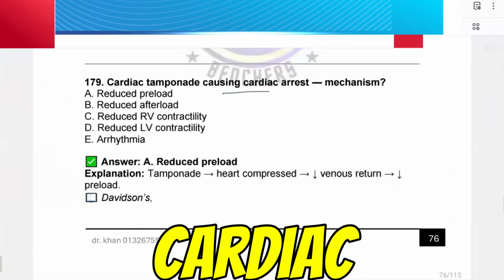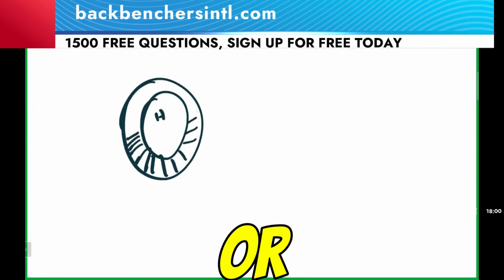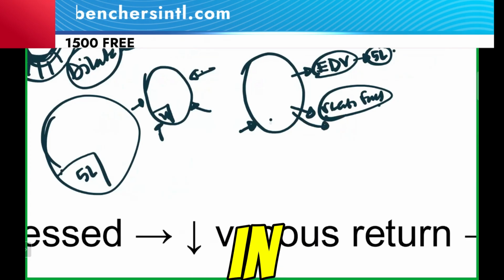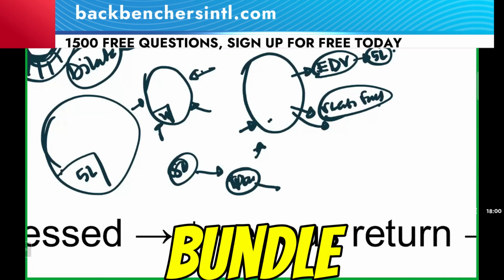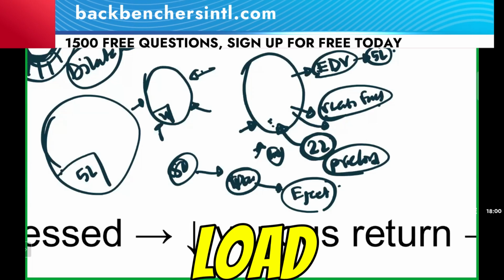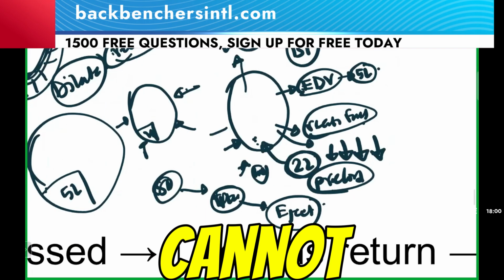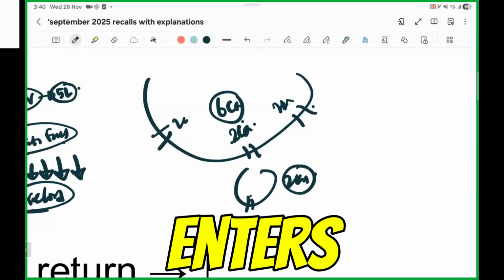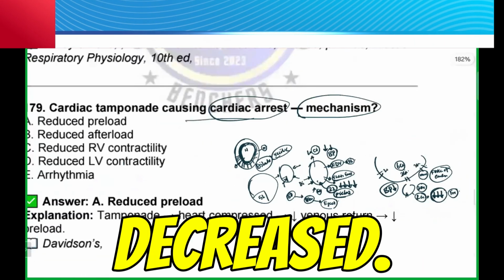What happens cardiac temponade. MRCS PART-A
Sign up for free qbank
Full classes available in Recalls discussion batch. Going on.
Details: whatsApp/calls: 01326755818